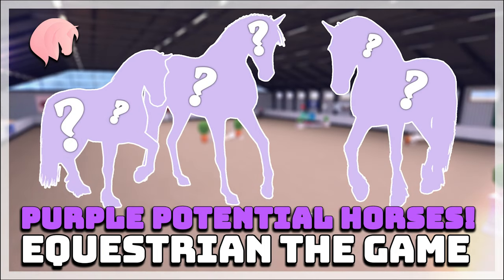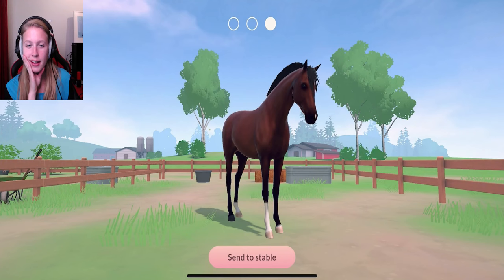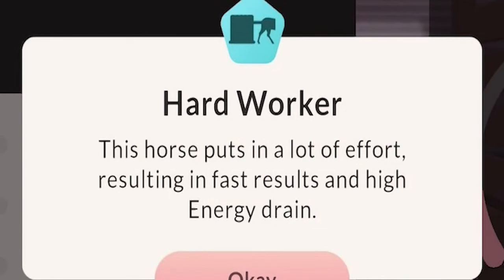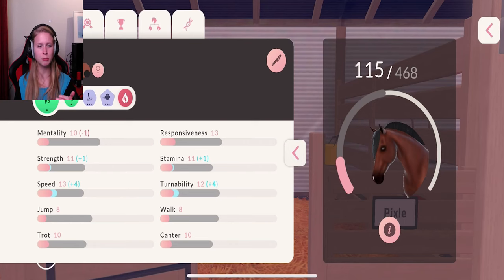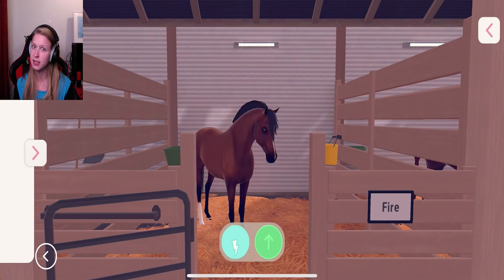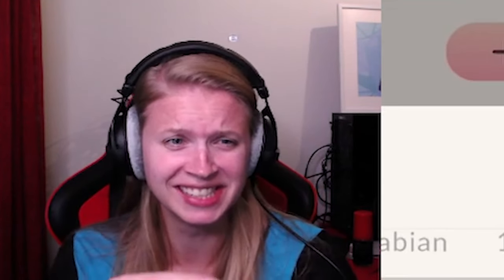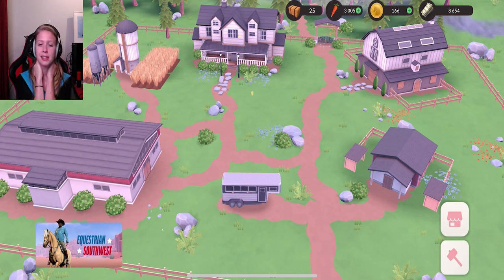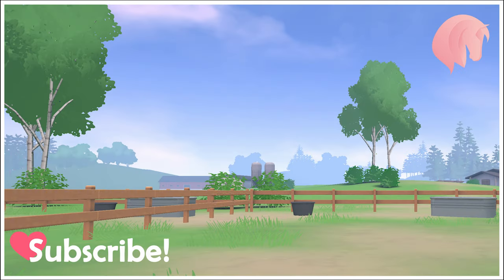Getting Horses With Purple Potential! | Equestrian The Game | Horse Market & Breeding!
Hello Lovlies 🌸

Have you ever got or bougth a horse in Equestrian The Game with purple potential? These horses seems to be VERY GOOD!

🐎 What is Equestrian The Game?

Equestrian The Game is a new horse game for mobile devices, that features horse riding, breeding and competing.

Chapters 📚:

0:00 Intro
0:15 New Foals!
1:48 Potential & personalities
6:09 Purple Potential Horse Market!
7:08 New Horses into Breeding
08:23 Ending